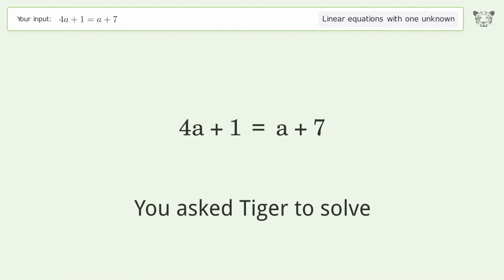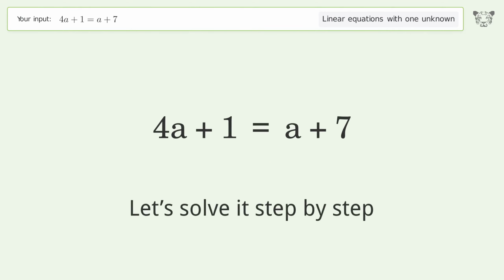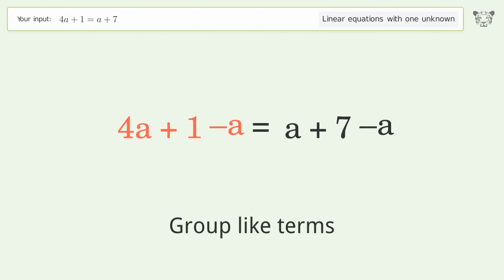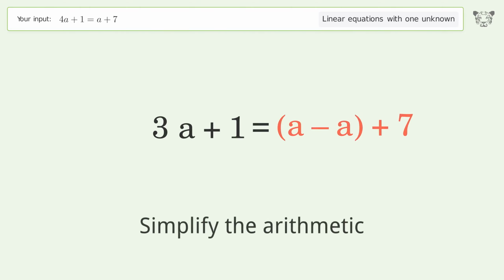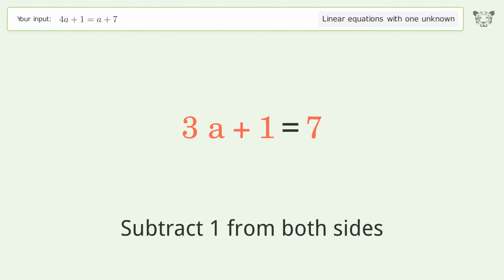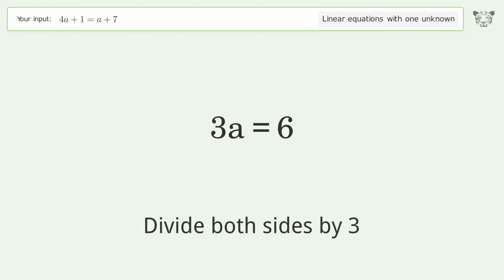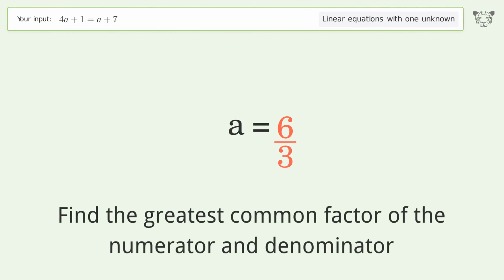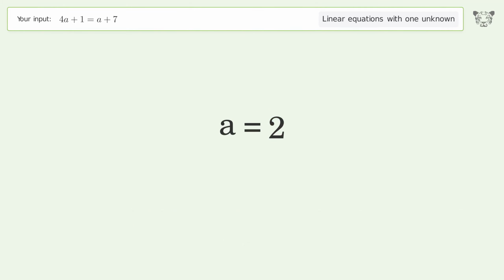Linear equation with one unknown: Solve 4a+1=a+7 step-by-step solution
Solving 4a+1=a+7 using the linear equation with one unknown solver

for a step-by-step and more tips and tricks for dealing with linear equations with one unknown.